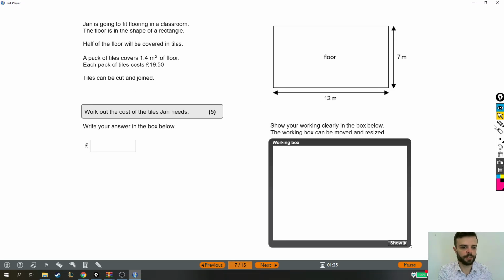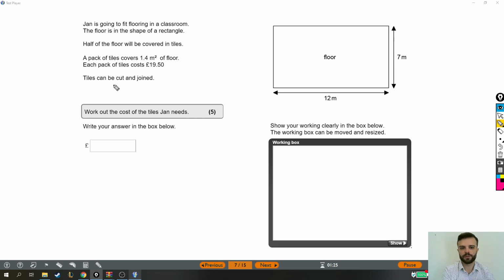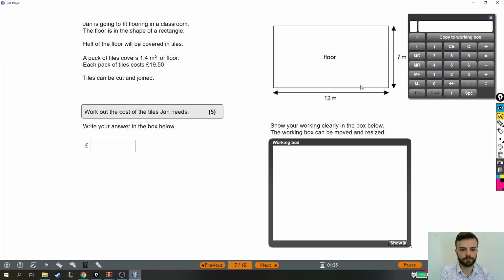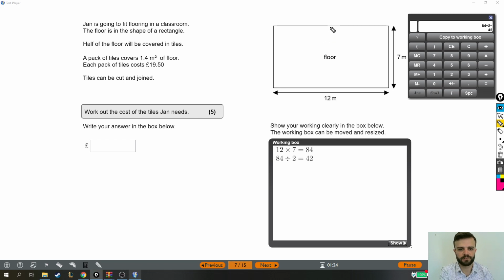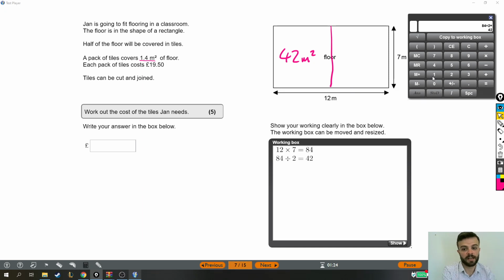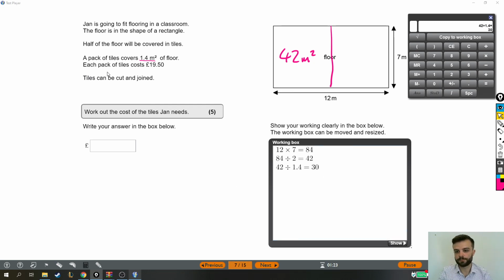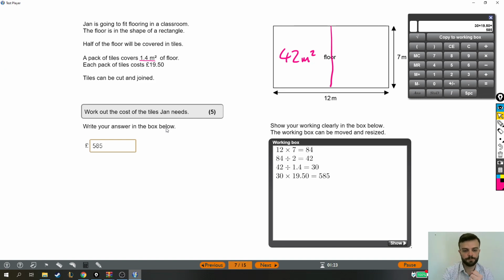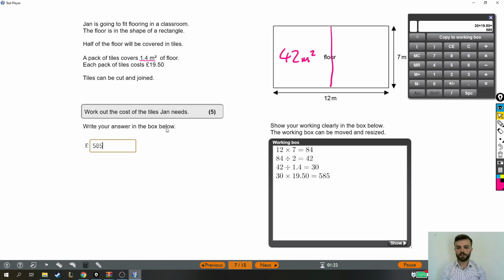Functional Skills Maths Exam Solution - Level 1 Past Test 1 - Question 7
Functional Skills Maths Exam Solution - Level 1 Past Test 1 - Question 12